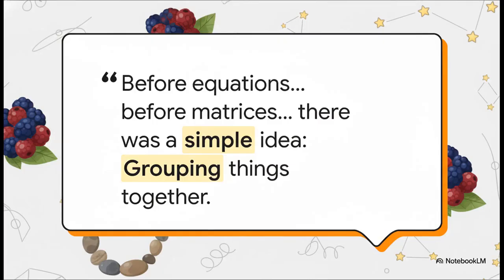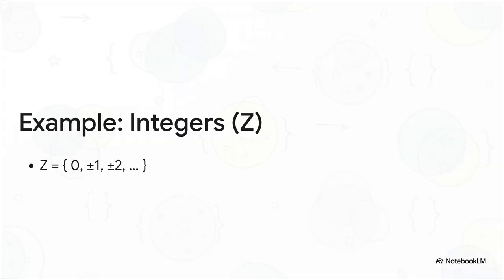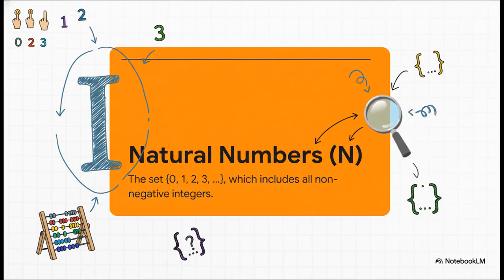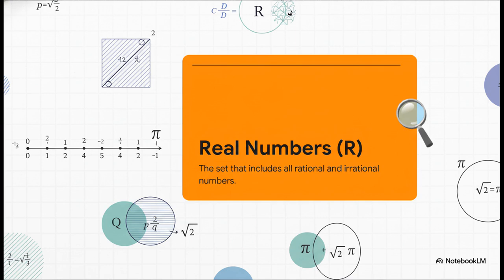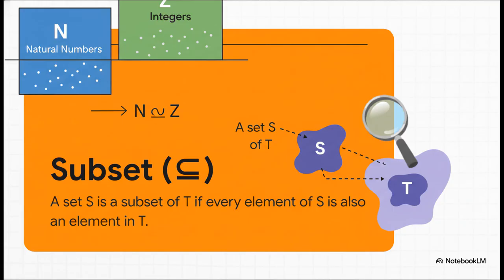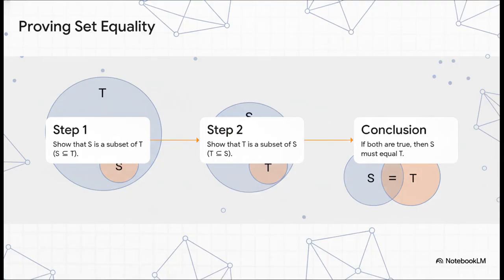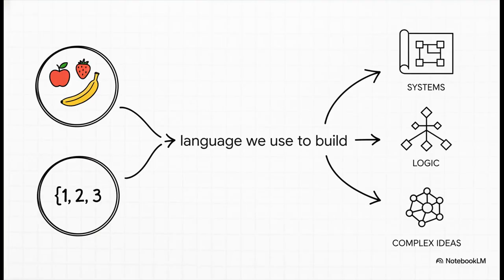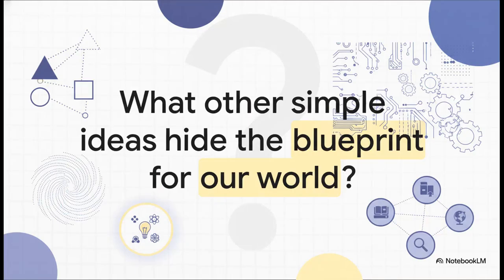Sets Explained Simply — The Foundation of All Mathematics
Knowledge Behind every structure in mathematics… there is a set.

In this video, we relearn Sets in a simple and intuitive way — not just definitions, but real understanding.

📘 Learn:
• Types of number sets (ℤ, ℕ, ℚ, ℝ, ℂ)
• Subsets, empty set, and complement
• Why sets are the foundation of math, AI, and data

💡 If you understand sets, you understand how mathematics begins.

🚀 Concept + Learning

🤖 Tech & AI Boost